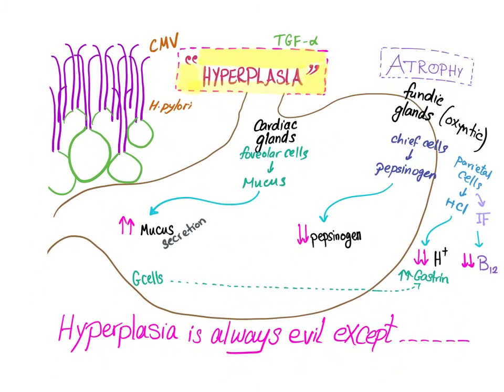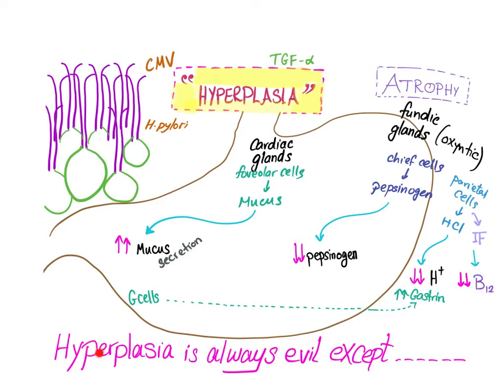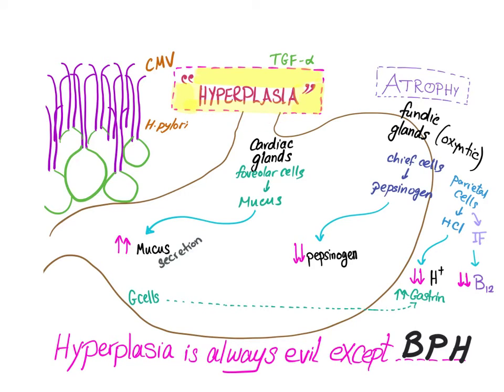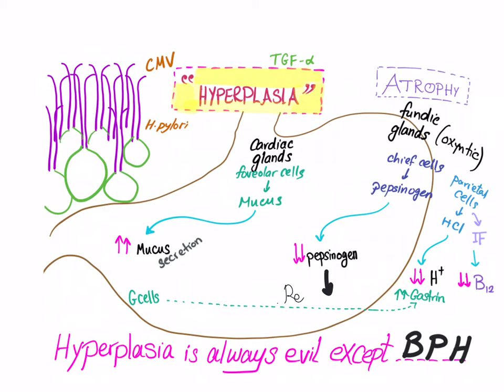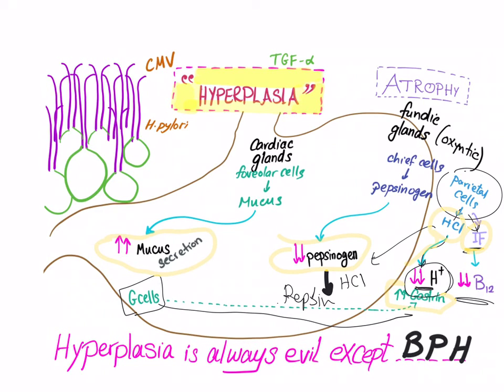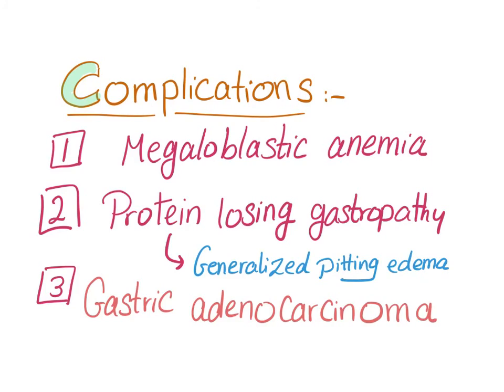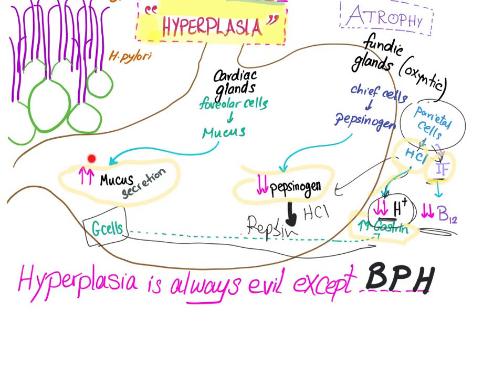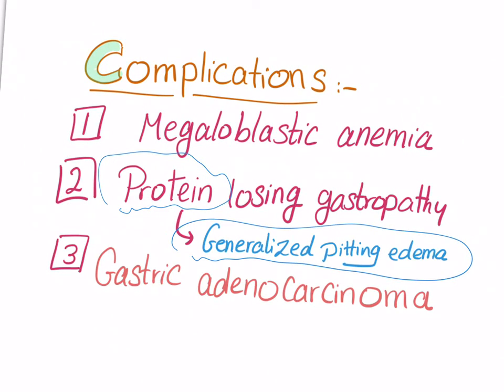Ménètrier's disease - Pathophysiology - Gastroenterology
► Right Now! You can get access to all my hand-written hematology video notes (the notes that I use on my videos) on Patreon...There is a direct link through which you can view, download, print and enjoy! This is only a clip from the original video, to see the whole video,

Protein-losing gastropathy
Nephrotic syndrome of the GIT